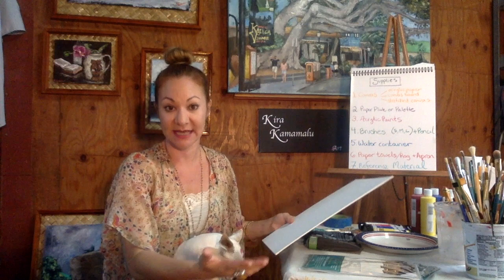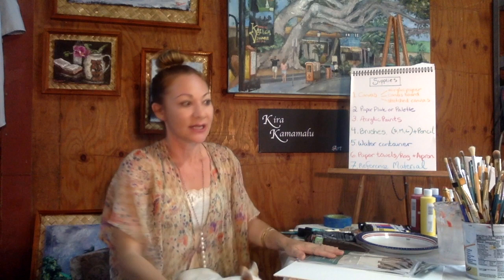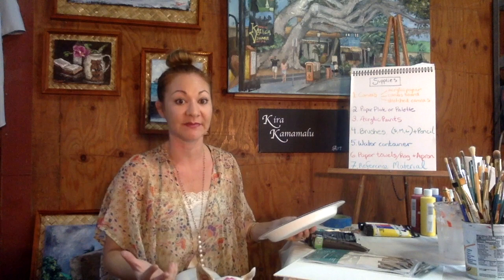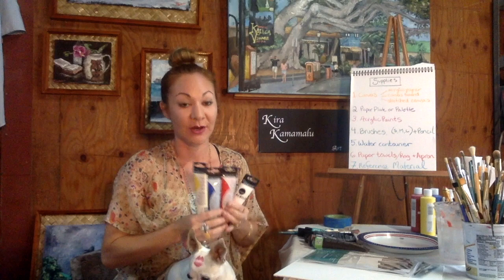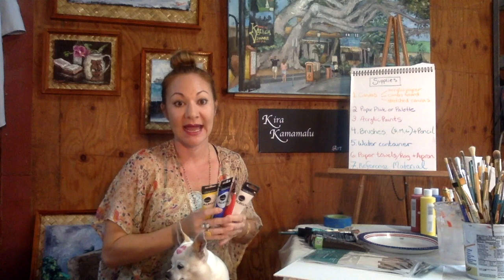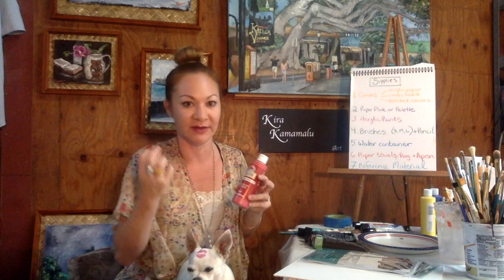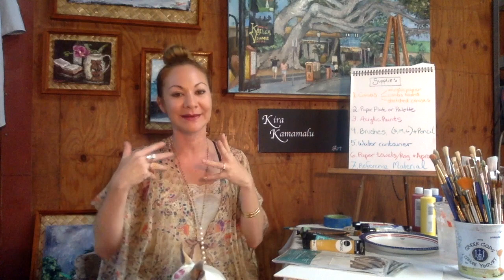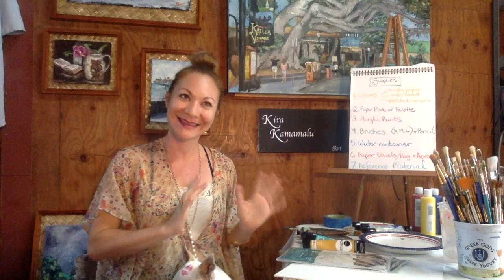Paint & Sip Instructional Video : Part 1 Supplies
This video is about how to host your own paint and sip party! Video 1 is about all the supplies you'll need. Video 2 is how to get painting!